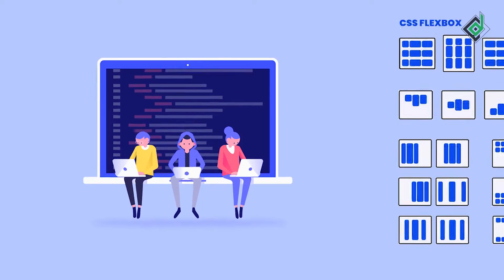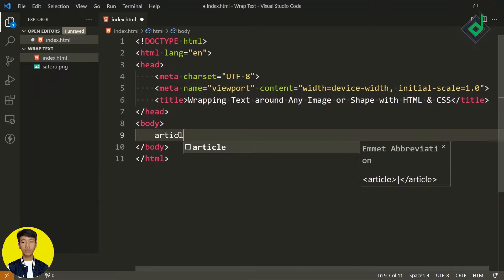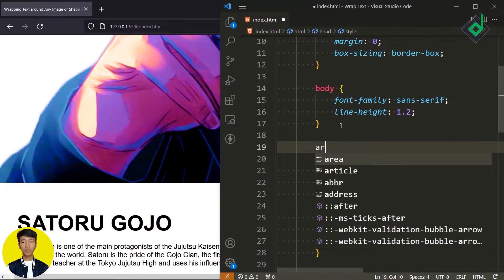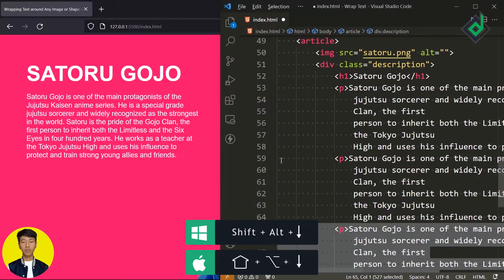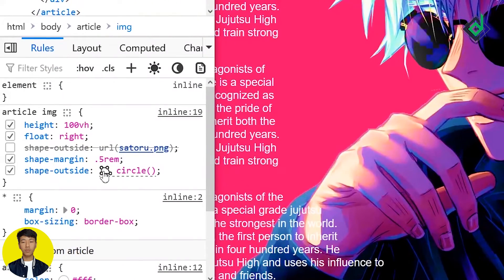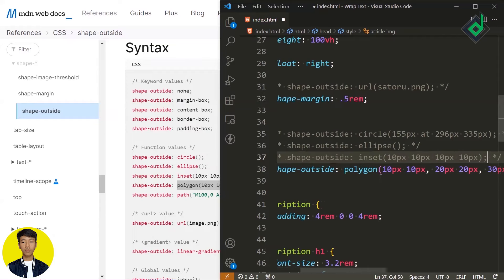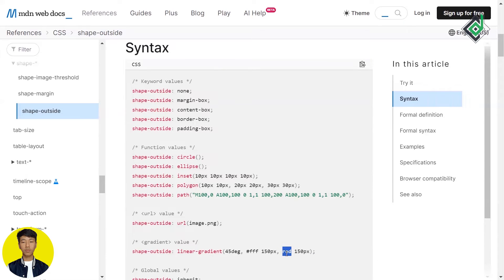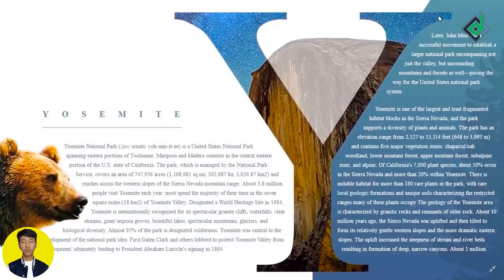Wrap Text Around Images and Shapes with HTML & CSS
In this insightful tutorial, we demonstrate how to expertly wrap text around captivating images and eye-catching shapes using HTML and CSS. Our step-by-step guide will empower you to create visually stunning web designs and enhance the impact of your content. Whether you're a beginner or an experienced developer, join us and master the art of text wrapping like a pro. Discover essential tips, tricks, and techniques to effortlessly create visually dynamic web layouts that engage and captivate your audience. Level up your HTML and CSS skills today with our comprehensive tutorial!

🕝Timestamps
00:00 Intro
01:00 HTML
01:45 CSS (setup)
02:33 CSS (shape-outside)
06:52 CSS (clip-path)
07:39 Examples
08:40 Final Outcome

🌎 Browser : Firef V.1.50
📝 Code Editor : VS Code
💠 Extensions : Live-Server